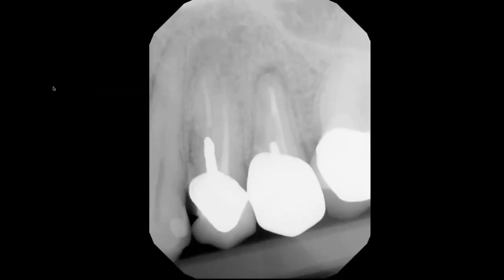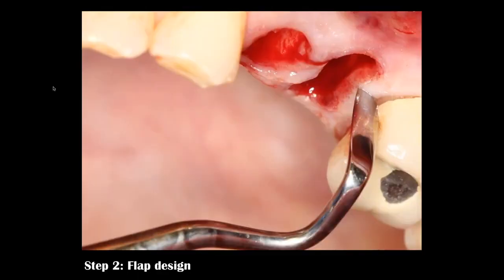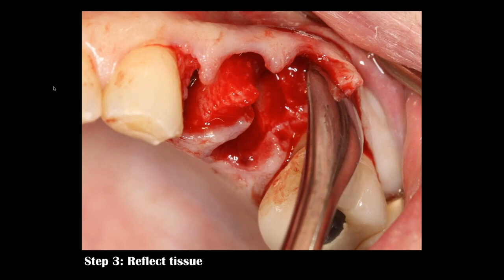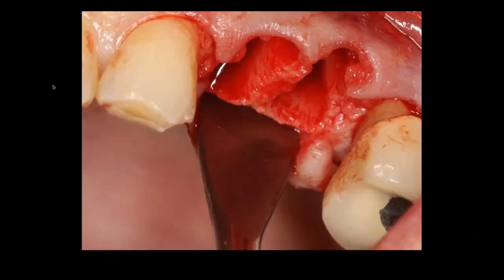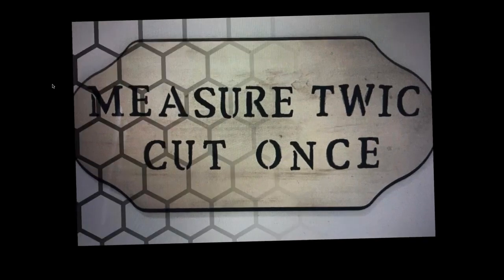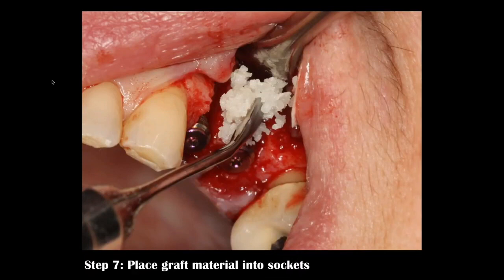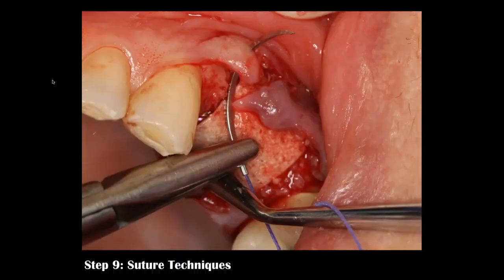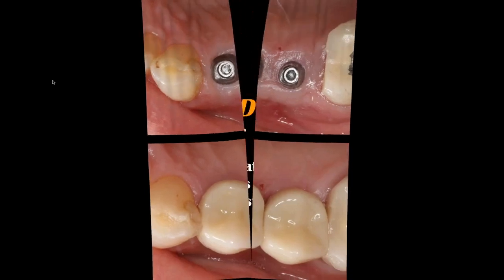Physics Forceps Extraction Maxillary Bicuspid, EPI Guide Membrane, GoldOss Allograft & Implant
Dentistry by Dr. Tim Kosinski.

The Physics Forceps® place a constant and steady load on the tooth, allowing "creep" to build, releasing hyaluronic acid, resulting in the break down of the periodontal ligaments. Studies have proven this breakdown occurs in a much faster time period than conventional methods that employ intermittent, rocking or brute strength types of forces.